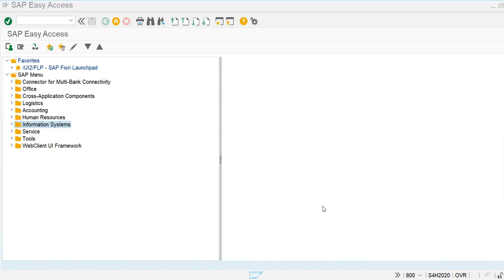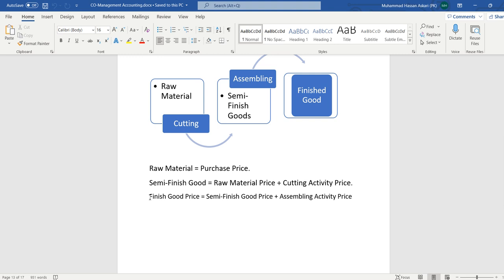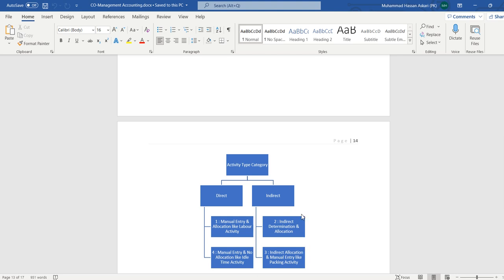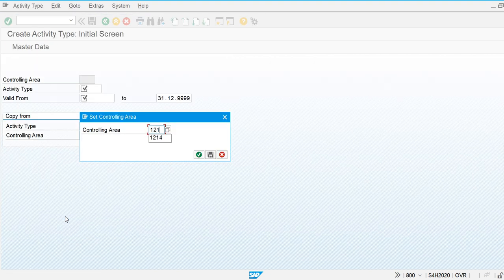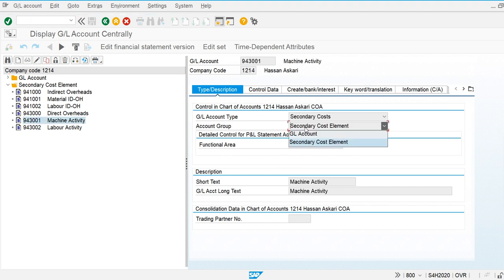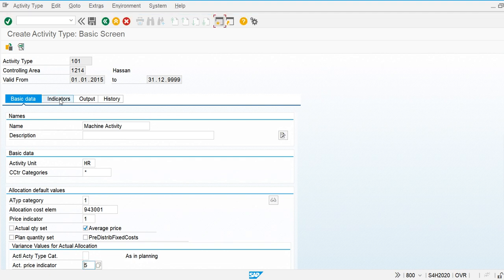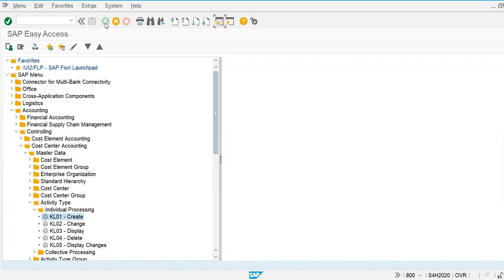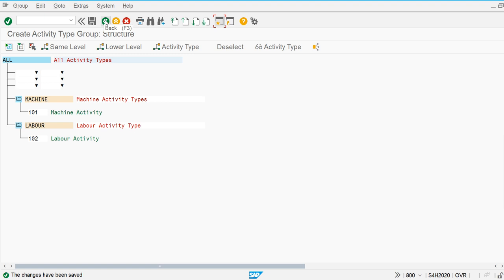How to create activity types & activity type group? | SAP S4 Hana CO-Controlling | Class-39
In this video we discuss about how to activity type and activity type group in SAP S4 Hana CO-Controlling | Class-39